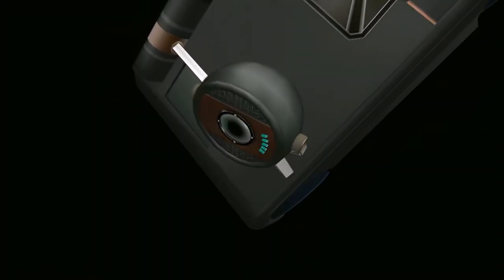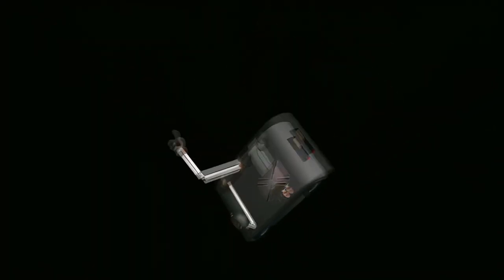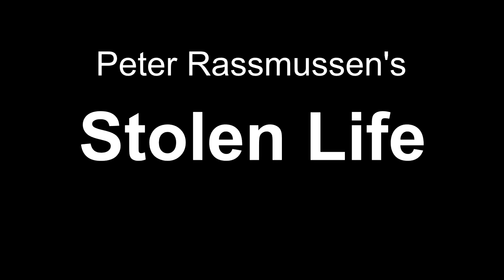AI robots in a sci-fi noir detective story - "Stolen Life" by Peter Rasmussen (trailer)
After an AI robot on an asteroid mining facility disappears under mysterious circumstances the company sends an investigator...

Paint Shop Pro
Cubase 12 Pro